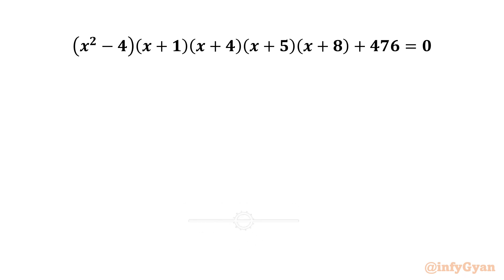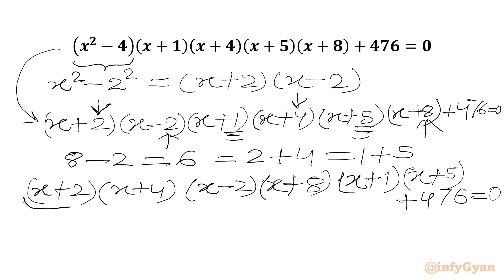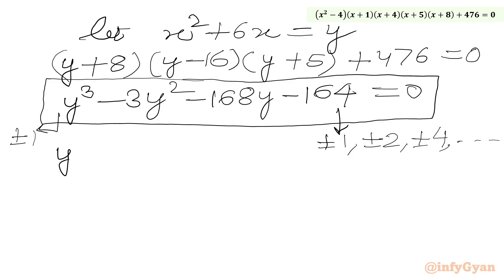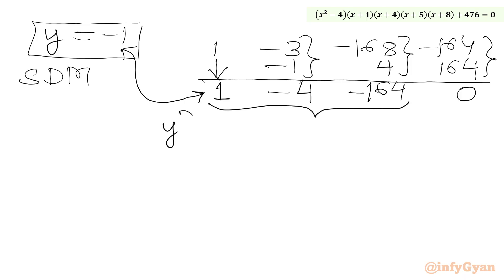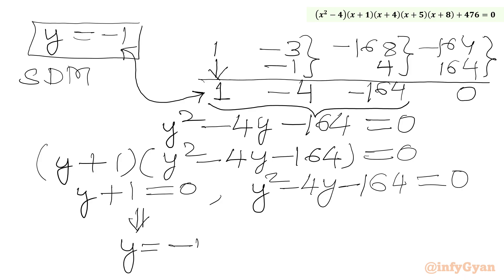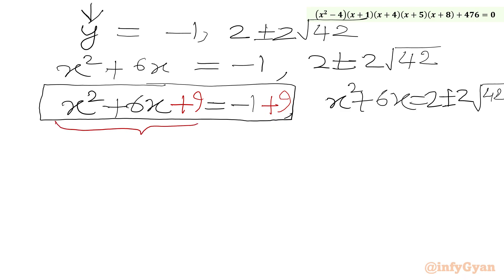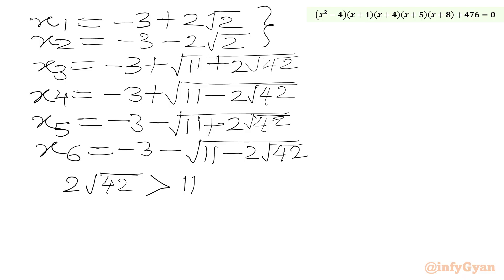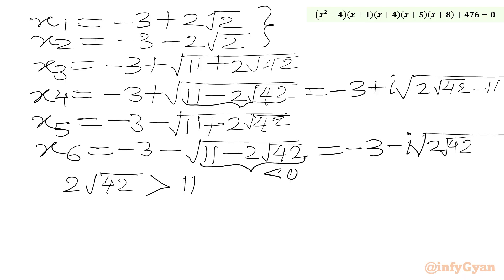Can You Solve An Amazing Algebra Problem? | Math Olympiad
In this video, we are solving a mind blowing algebraic equation from Math Olympiad, perfect for those preparing for competitive math tournaments. This problem will enhance the understanding of degree 6 equations and techniques of problem-solving. Watch as we break down the solution step-by-step, providing clear explanations and insights along the way.

If you're a competitive exam aspirant or simply enjoy tackling complex math problems, this video is for you. Let's solve this algebra problem together!

🔍 In this video:

Detailed walkthrough of an algebraic equation.
Tips and tricks for solving hard polynomial equations.